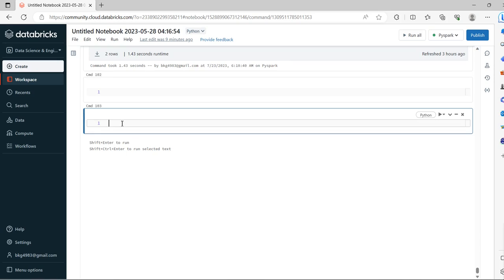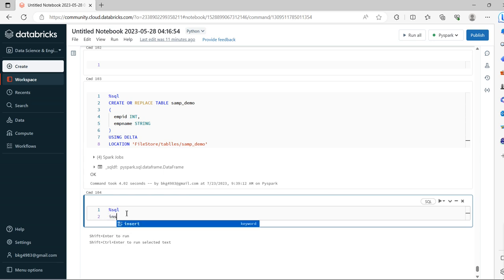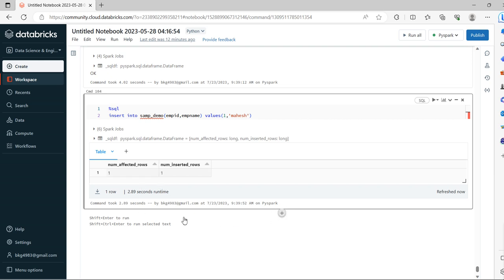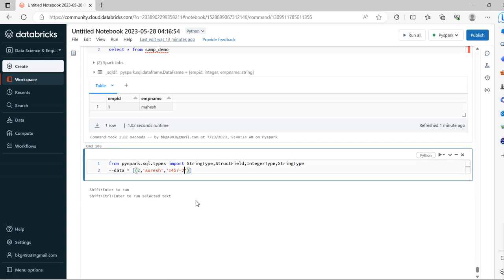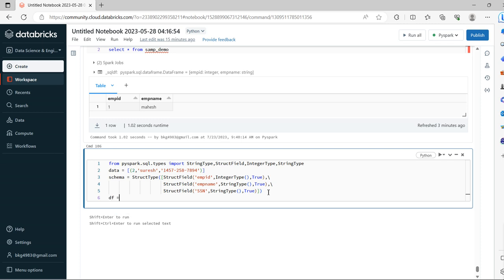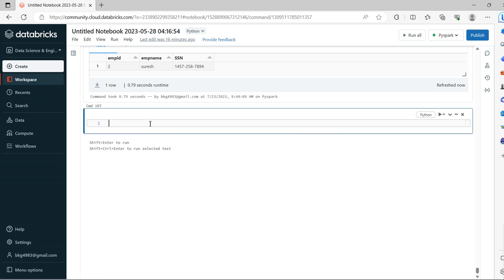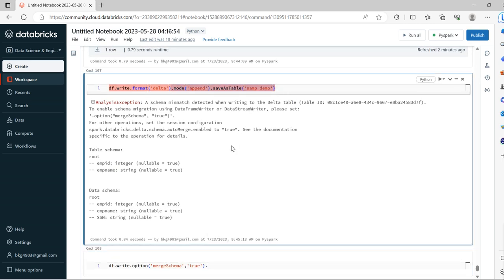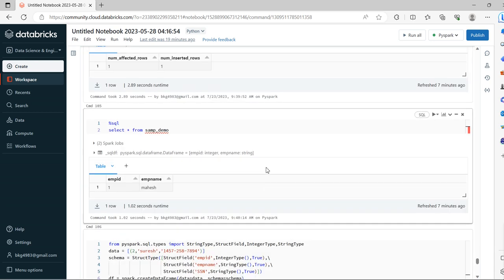Pyspark Real-time interview Questions - Schema Evaluation (Merge) for Delta Tables in Data Bricks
Pyspark Real-time interview Questions - Schema Evaluation (Schema Merge) for Delta Tables in Data Bricks